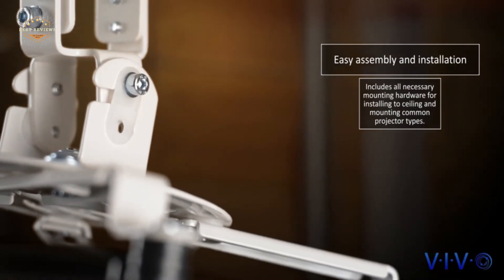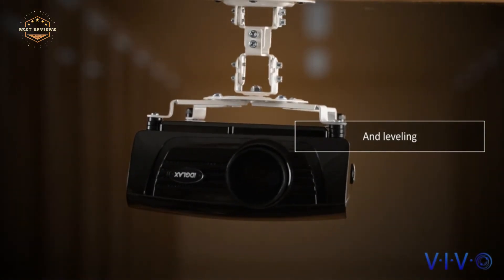Top 5 Best Projector Mount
5. Jasipaa Projector Mount

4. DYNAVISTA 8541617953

3. WALI PM-002-WHT

2. Cheetah APMEW

1. VIVO MOUNT-VP01W